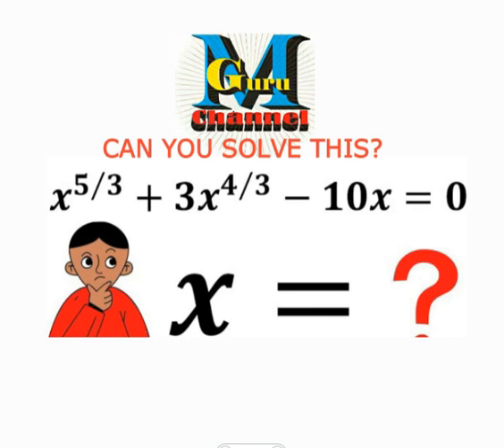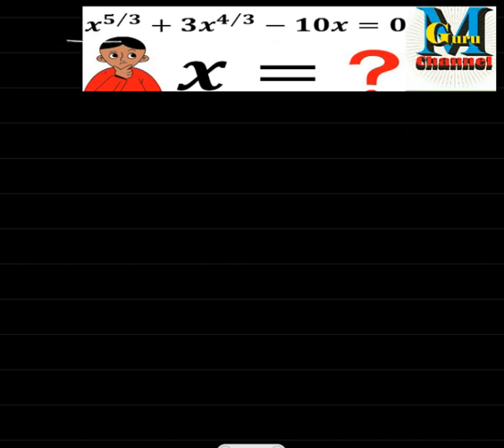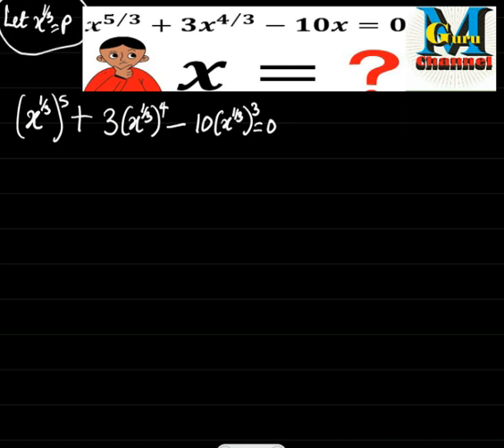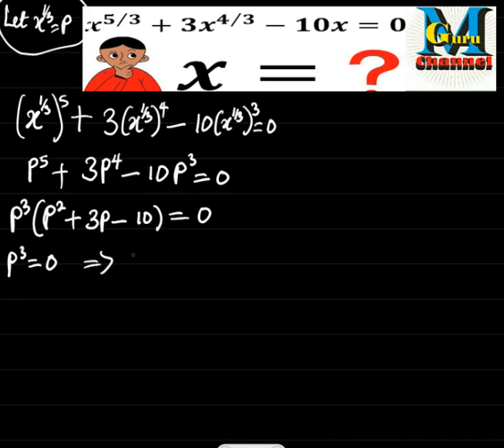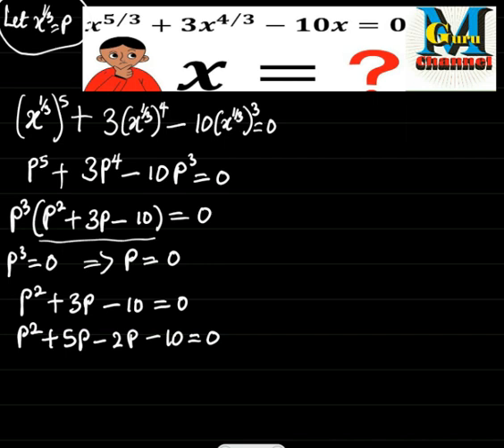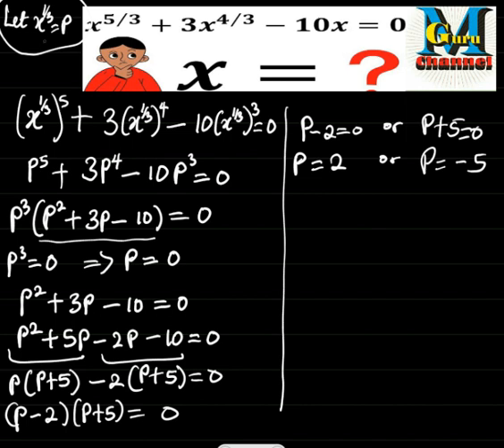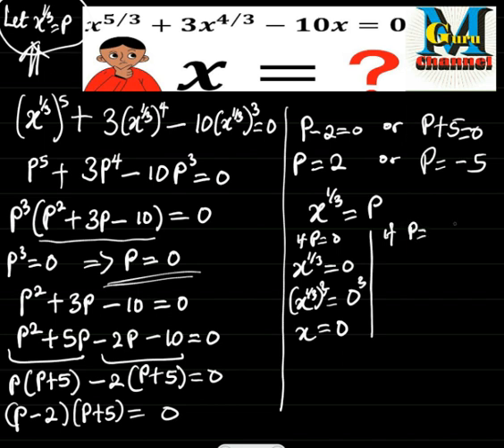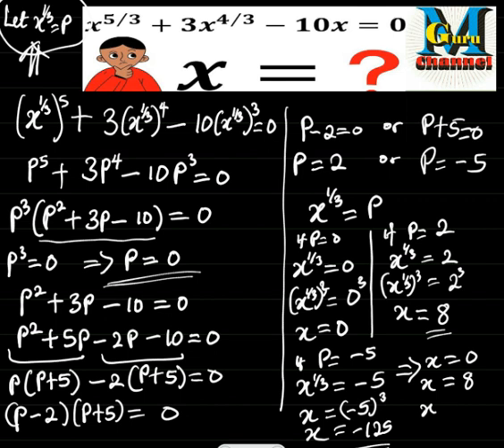Maths Challenge Exponential Equation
Study with us on MathsGuru Channel.  SOLVE exponential Equation and other Mathematics topics with ease.